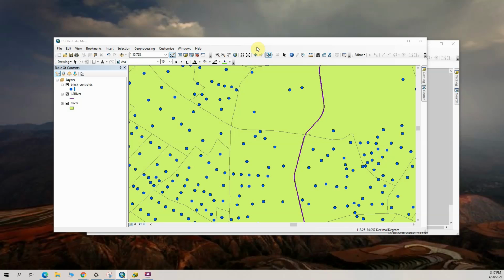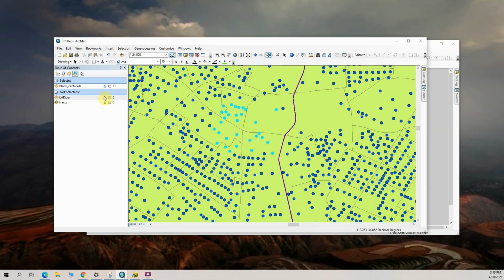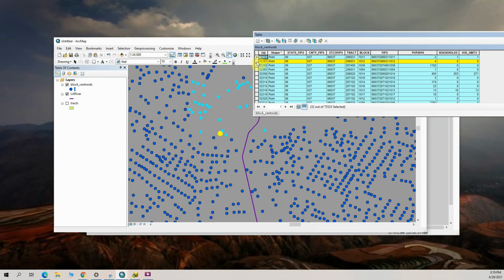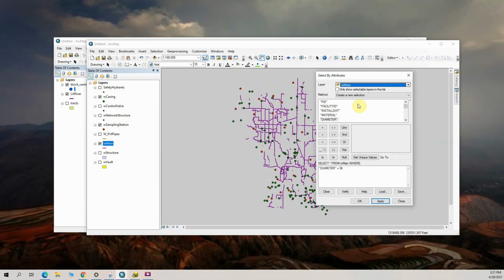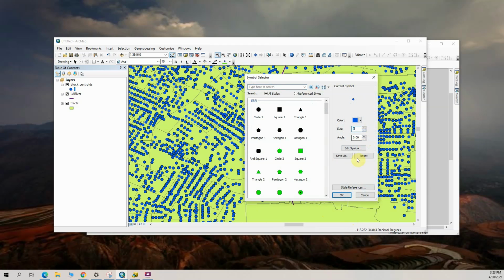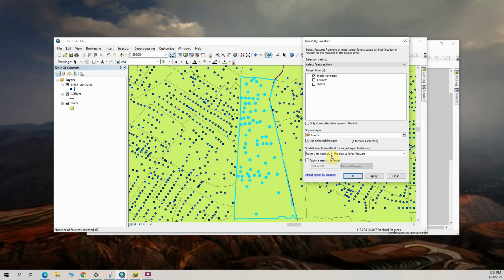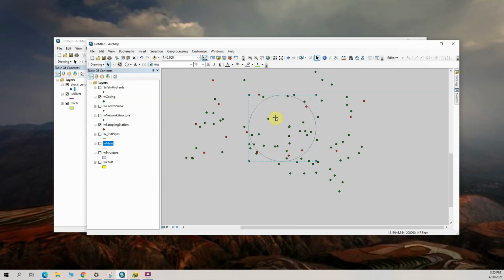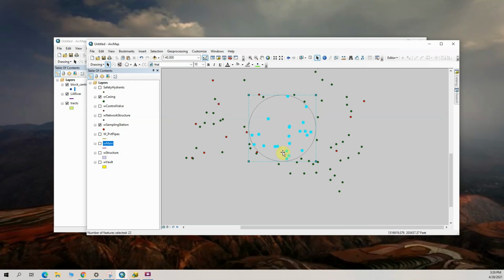Selections in ArcMap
In this video we're going to look at various ways to perform selection in ArcMap